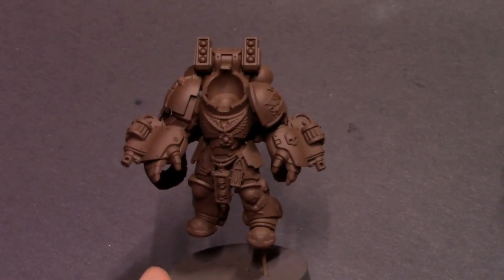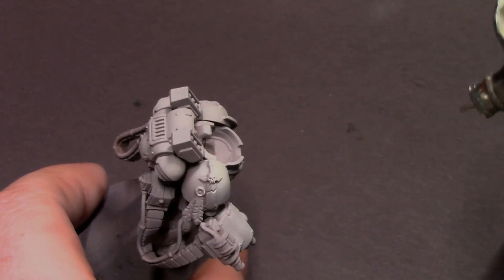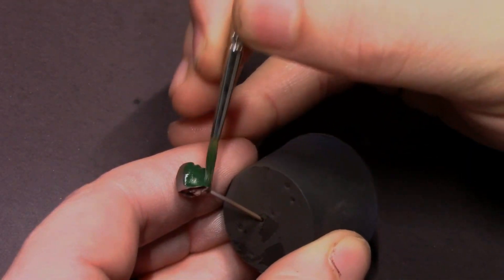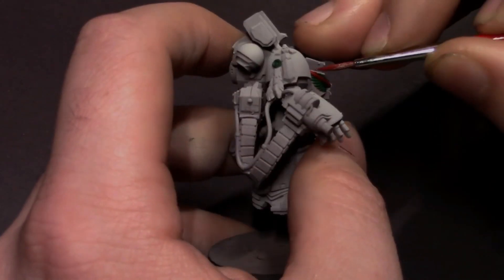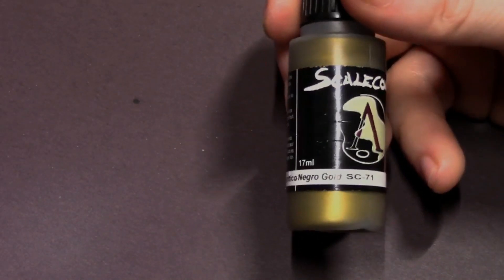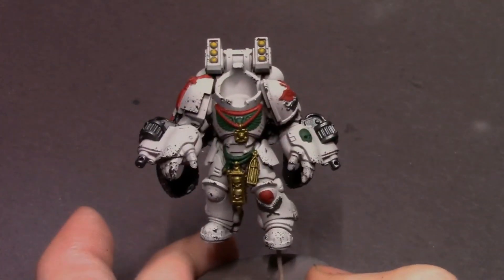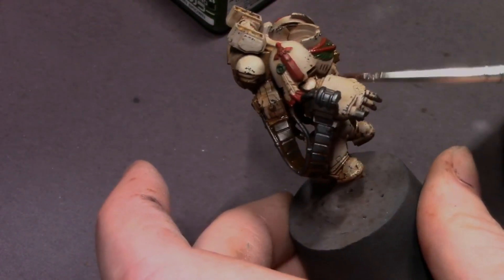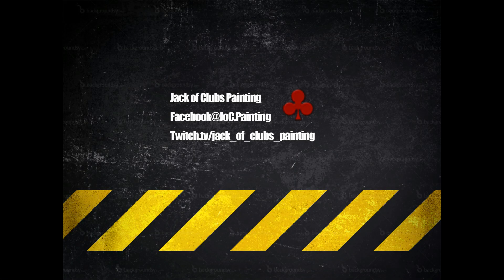How To Paint: Deathwing